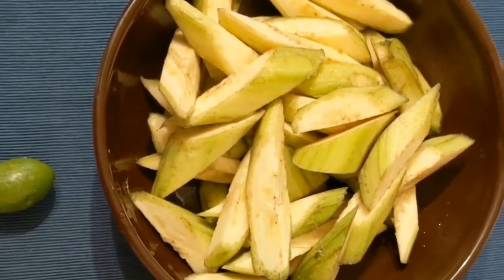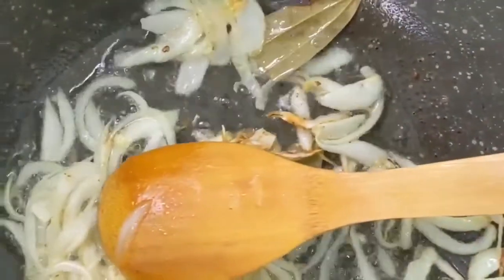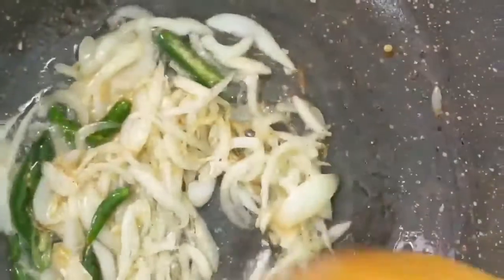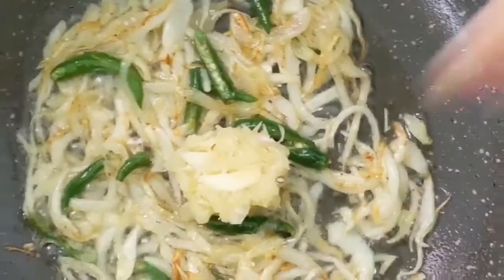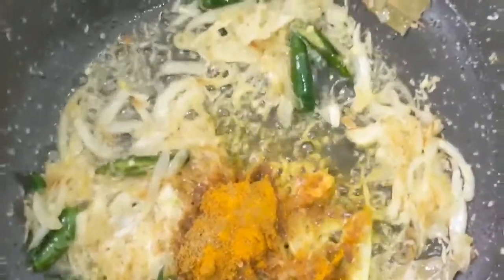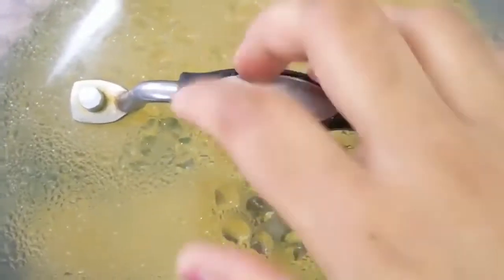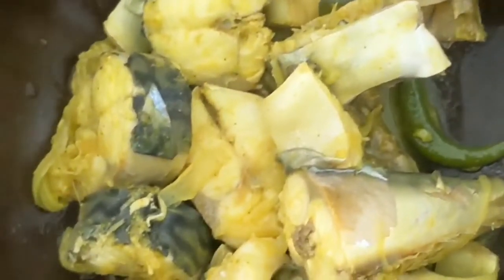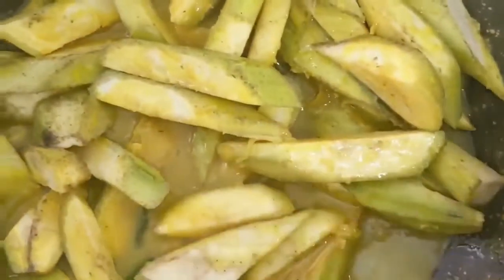Sardinia Fish with Green Banana.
Hello, everyone, today I upload a video on cooking like- Sardinia fish with green banana. I explain here how can we cook it and explain also about Sardinia fish and green banana. Friends you try to cook it. I hope you find an easy way to arrange it fill your one of great test with sound food.